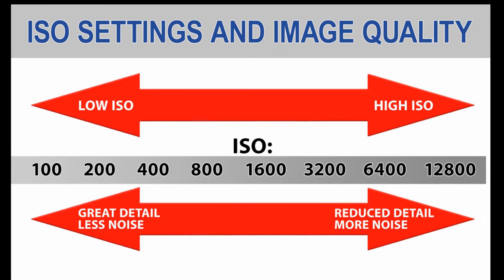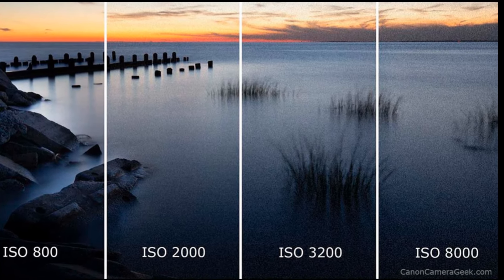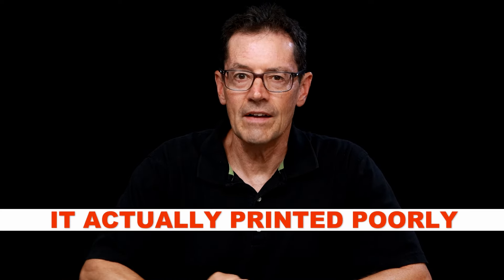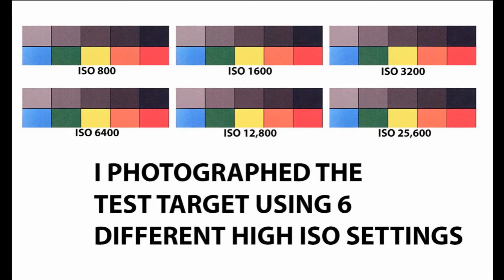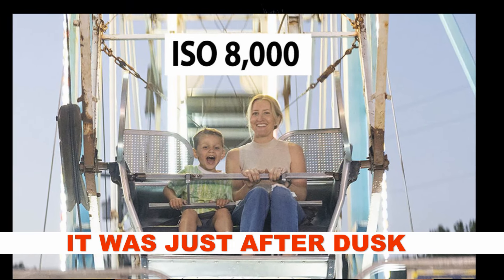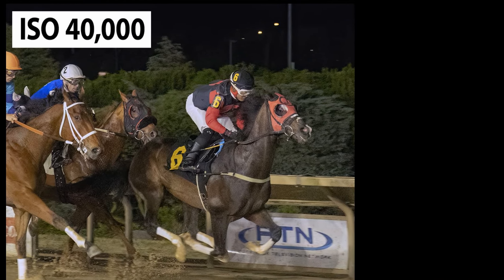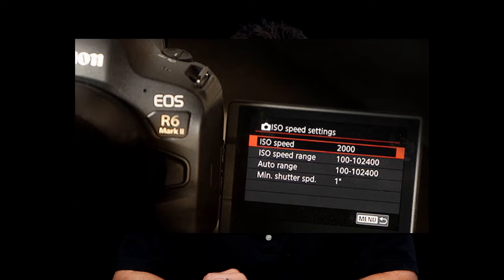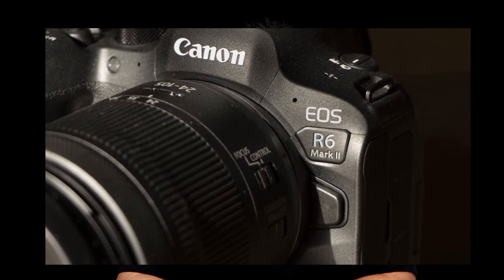Canon R6 Mark II High ISO Test. How Does The R6 Mark II Do With Digital Noise at High ISO Settings?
I tested the Canon R6 Mark II at high and extreme ISO settings and was blown away with the results I got. Check out the results on this video as well as the photos in the article on the